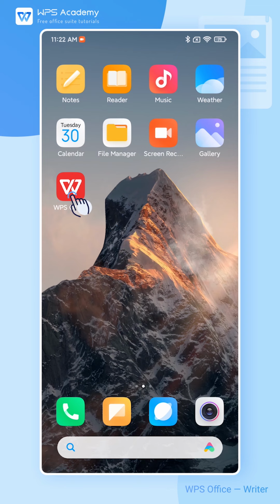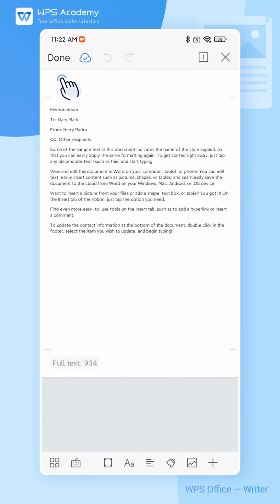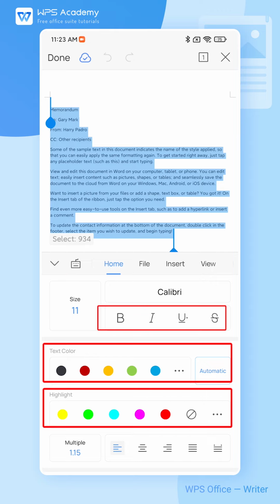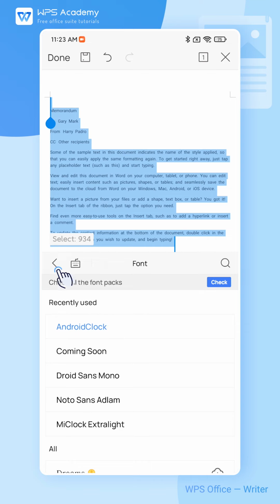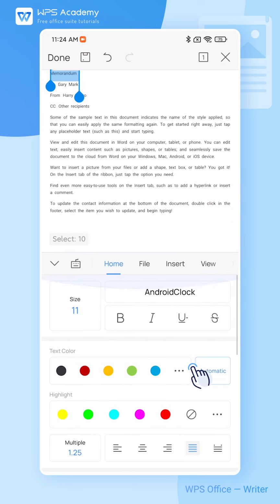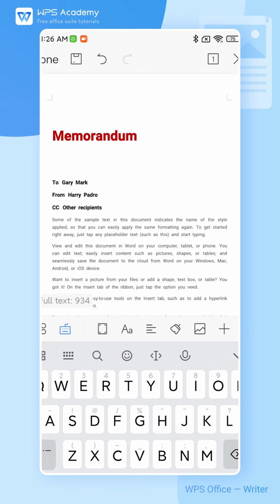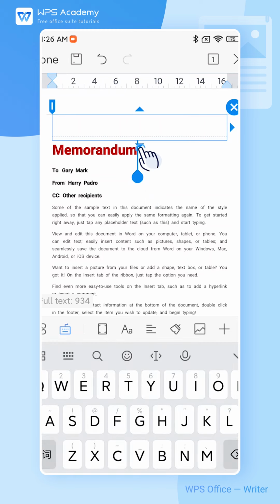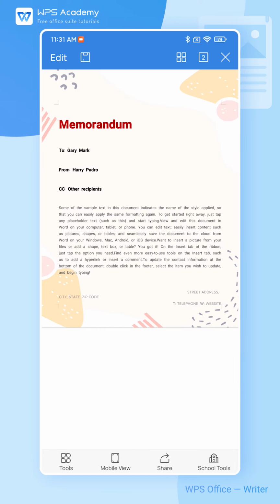[WPS Academy] 1.1.6 Mobile: how to edit text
Hi, glad to see you here. Today we'll learn 'how to edit text”in WPS Writer on Mobile Phone. Follow our Youtube channel, level up your office skills! WPS Office is a free all-in-one office suite which include Writer(Word), Spreadsheet(Excel), Presentation(PPT) and PDF. Tutorials are provided by WPS Academy, WPS Academy is aim at providing both beginning and advanced office tutorial.